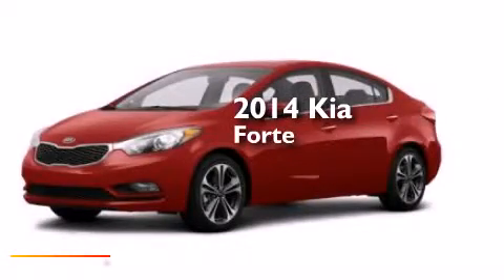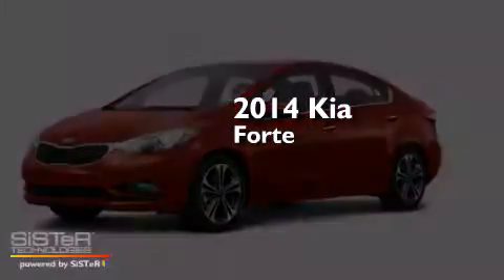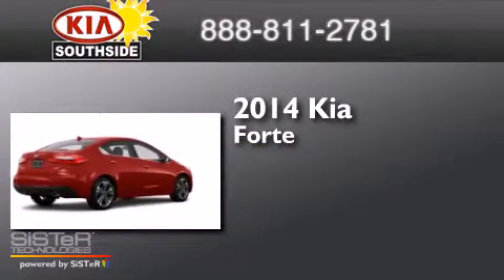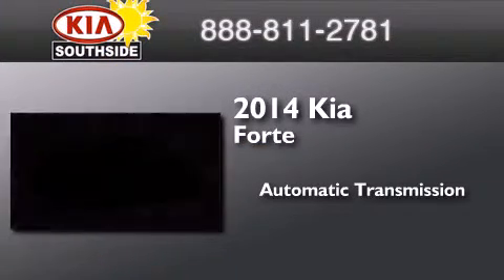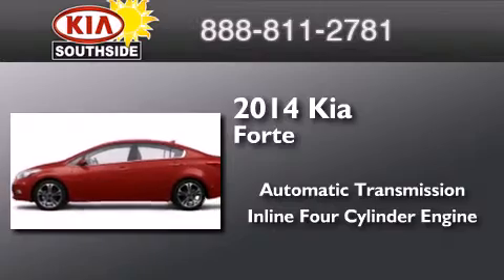2014 Kia Forte Jacksonville FL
We have been honored to serve the Jacksonville FL area , we promise that your experience at our dealership will exceed your expectations ! Year : 2014 Make : Kia Model : Forte Engine : 2.0 Fuel Injected4 Cyl. Trans . : Automatic Interior : Gray Southside Kia 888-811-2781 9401 Atlantic Blvd.